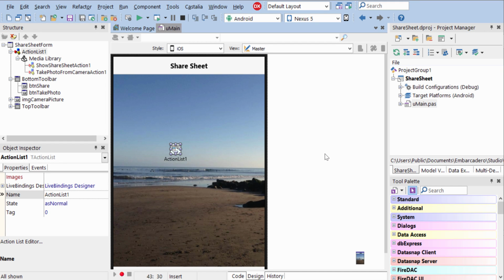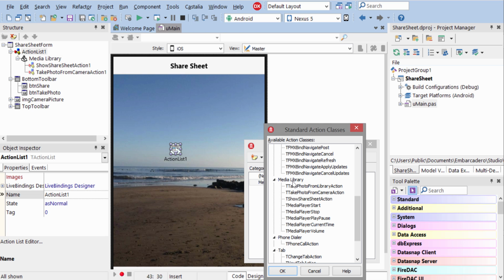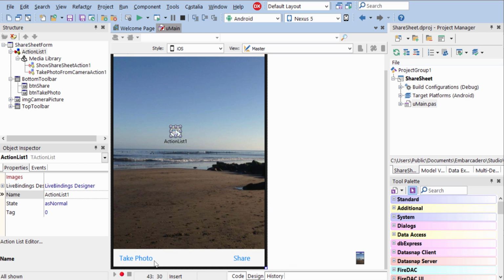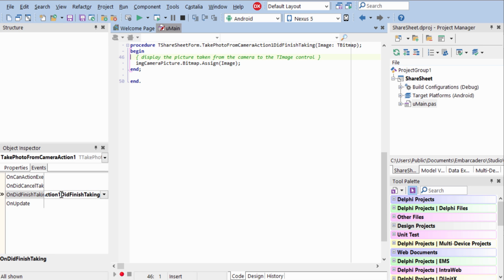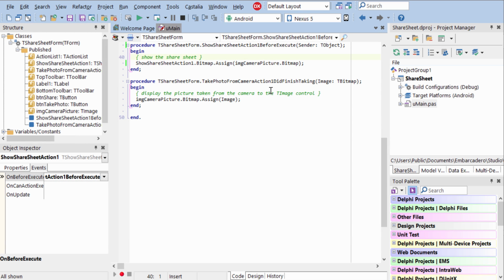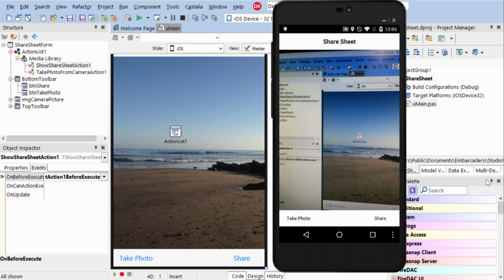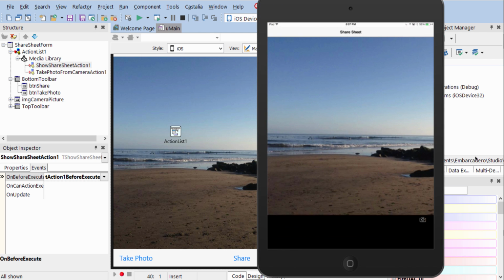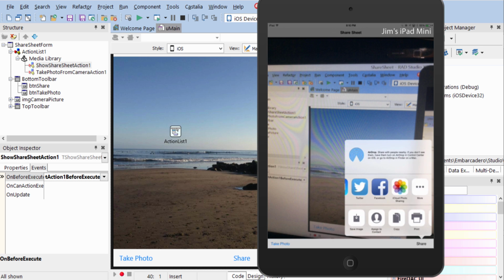Delphi: Taking and Sharing Pictures and Text (iOS and Android)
The media actions make it easy to access the camera roll, take pictures, and share via social media using Delphi.